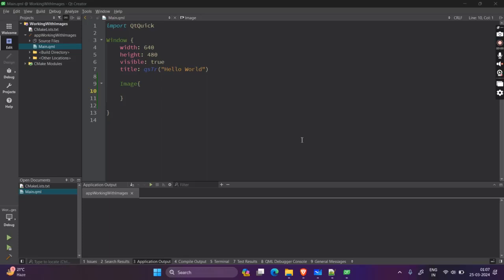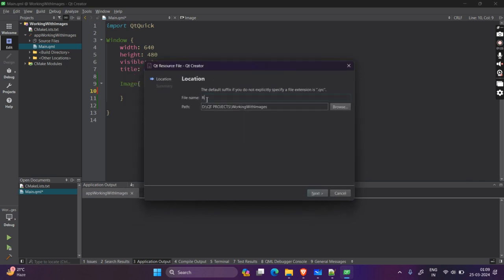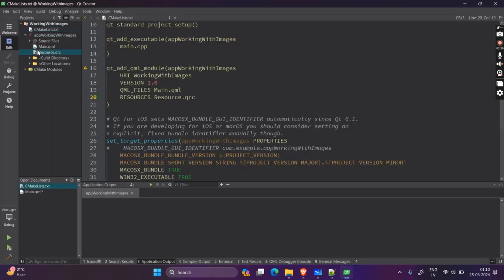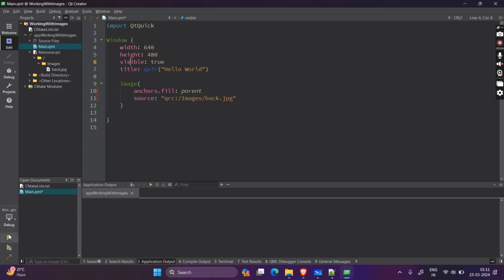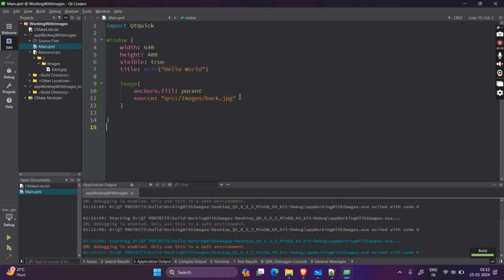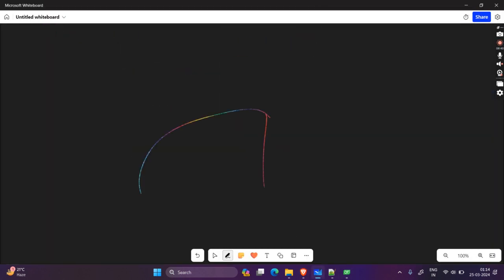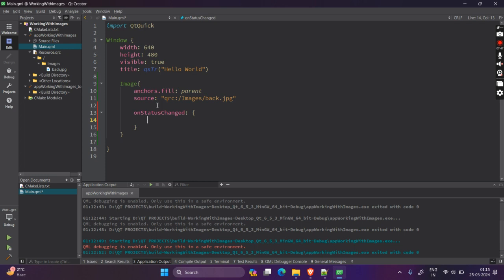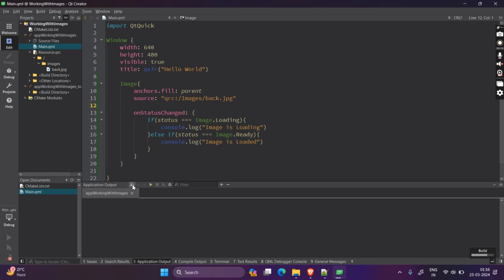QT QML 6 Advanced Series | Lecture 8 | Image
Welcome to the Advanced QT QML 6 Series. In this video, I'll be explaining about the working with the window component in Qt.